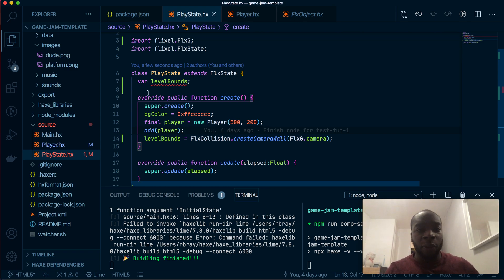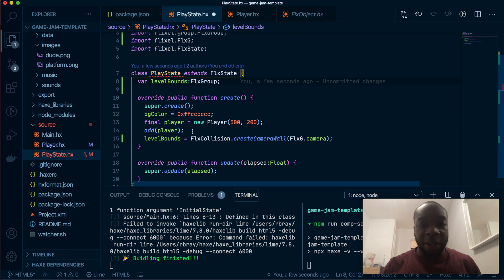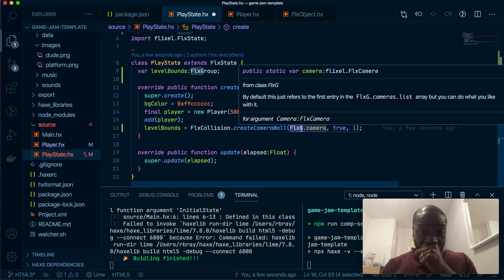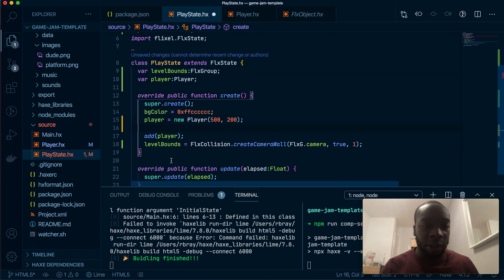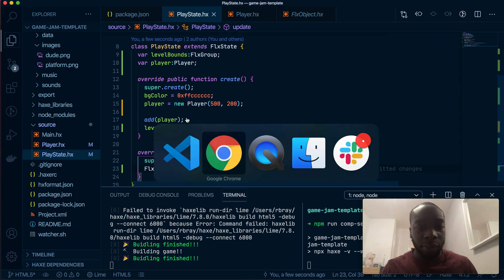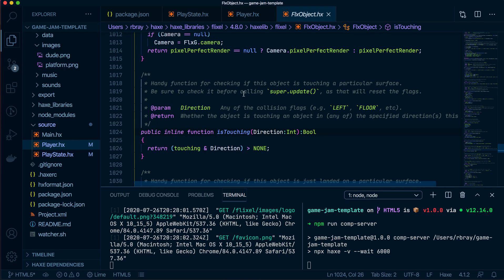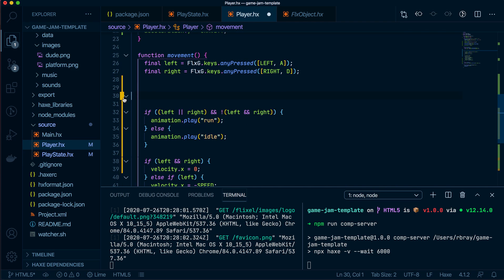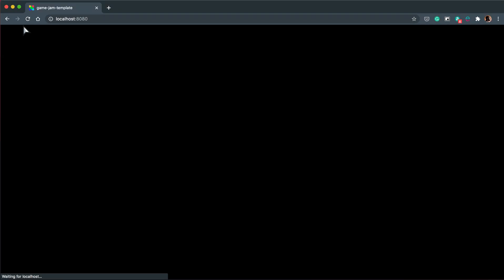How to add gravity to a sprite and collisions in Haxeflixel - Part 2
This is a continuation from the previous sprite jump, gravity, and collisions video and this will end this sprite section of creating your first game in Haxeflixel.

Picture ► by Luis Cortés from Unsplash